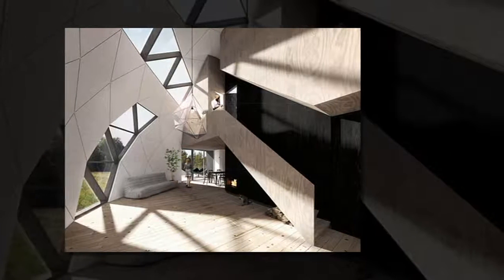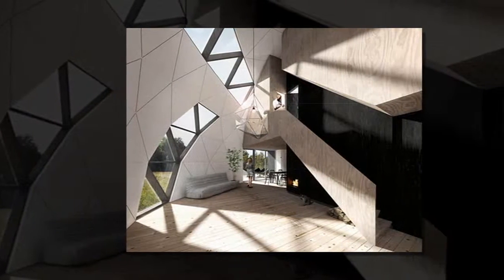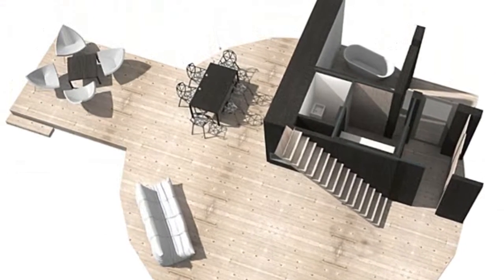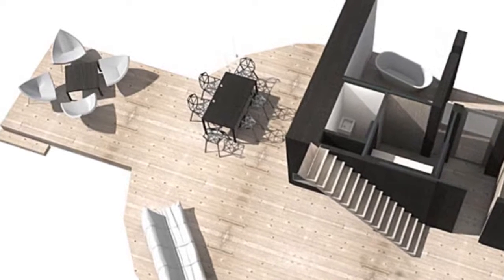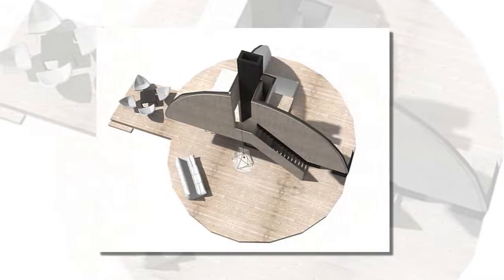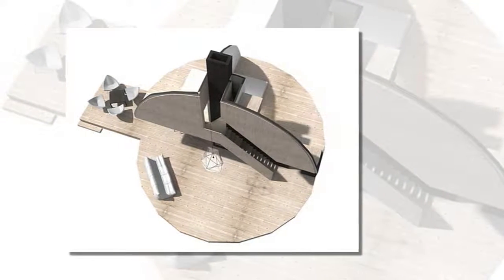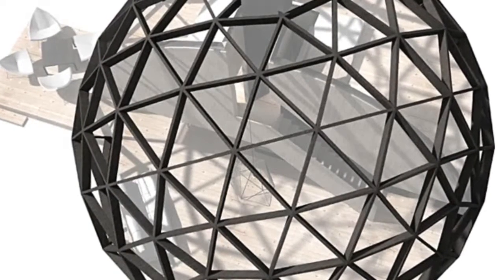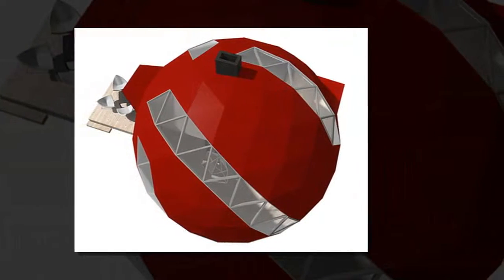Geodesic DOM(E) is a Self-Sufficient Prefab Home for All Seasons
" "DOM(E) is an off the grid prefab home designed to provide comfort whether you’re living in the frigid Russian taiga or enjoying the sun somewhere in the Mediterranean. It is easily foldable, eco-friendly and provides optimal living conditions regardless of the location. With a small solar and rainwater collection systems as well as natural ventilation, the geodesic dome is a self-sufficient home for adventure seekers.
The building has an self-supporting internal structure made from laminated timber with metal mounts, 200mm insulation and a 9mm fiber concrete slab covered with liquid rubber as exterior finish. On the inside the structure is covered with birch plywood which gives an impression of a warm, homely atmosphere. Both frame and filling for the dome are prefabricated and assembled on-site. The perimeter of the house is covered with pre-prepared foundation insulation.

The dome utilizes its shape to provide natural ventilation. Daily supplies of fresh air are provided through four points within the structure, connected to an underground duct system which provides heating during the winter and cooling in summer. Used air is channeled toward the outside through an adjustable vertical communication channel located at the top of the dome.

Solar panels are mounted onto the roof and connected to the hot water tank, providing toilets and kitchen with warm water. Rainwater collection tanks can be connected to the drainage system located around the perimeter of the house.